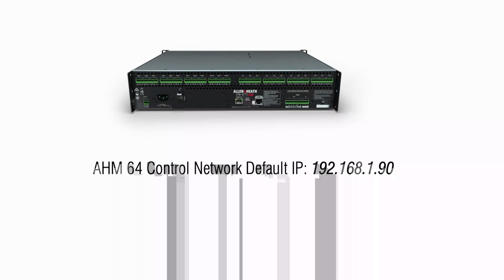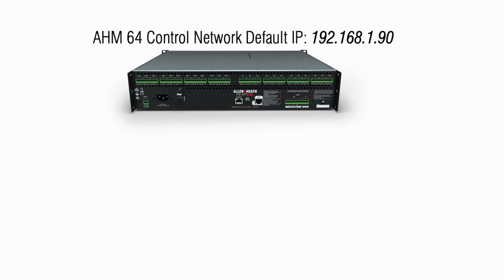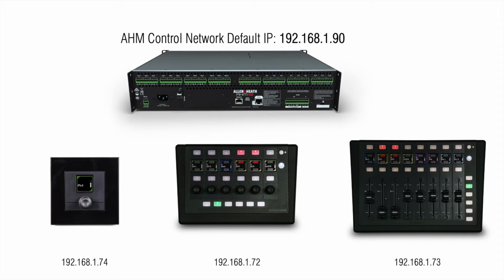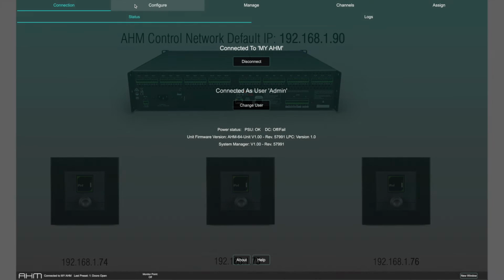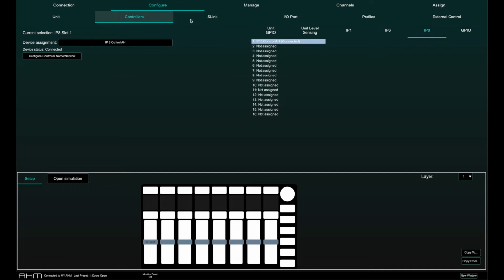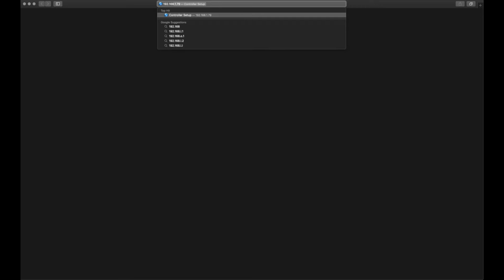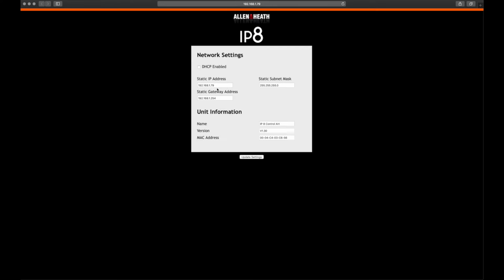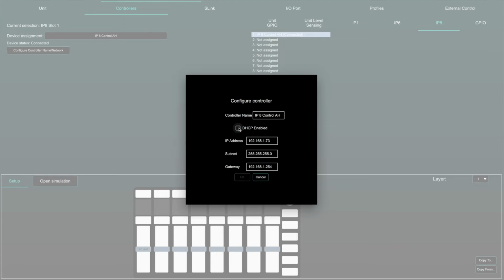AHM System Manager - IP Controller Network Configuration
In this video, we look at connecting and configuring IP controllers in a network with AHM.